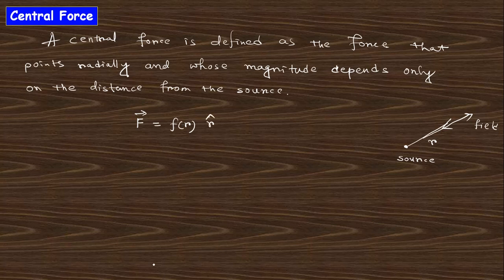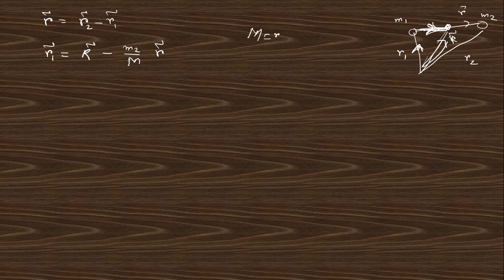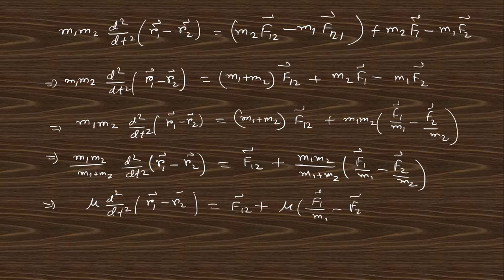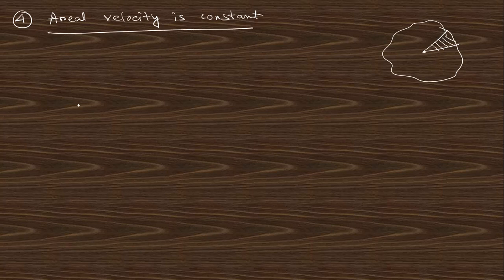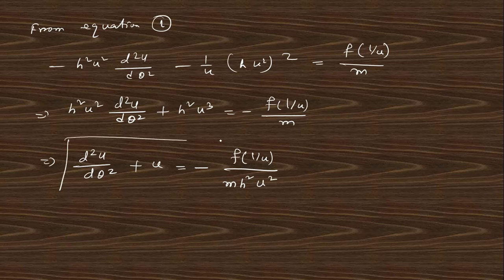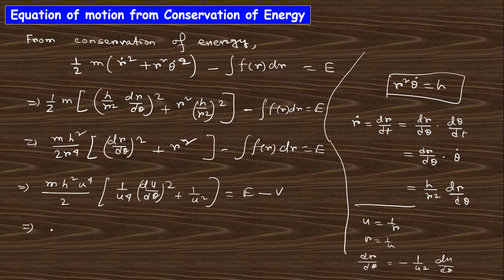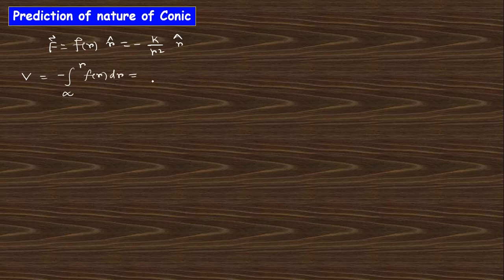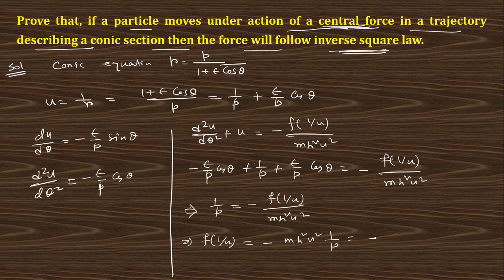Class-7=Classical Mechanics (Central force) by Laxmikanta Sir